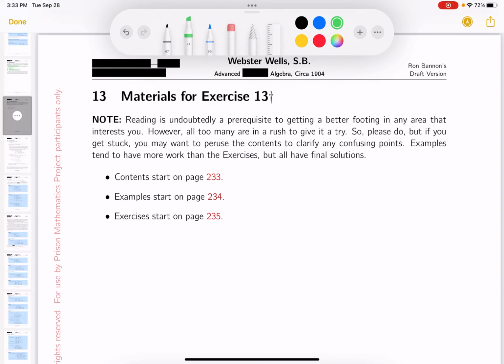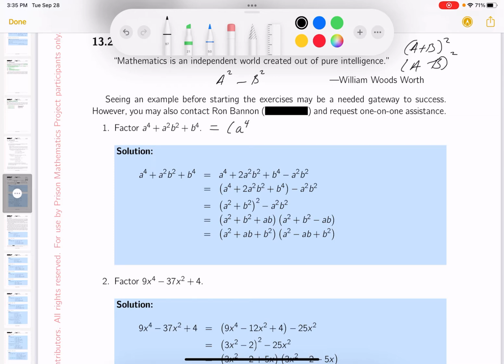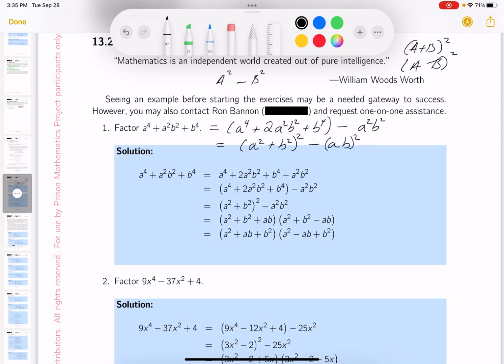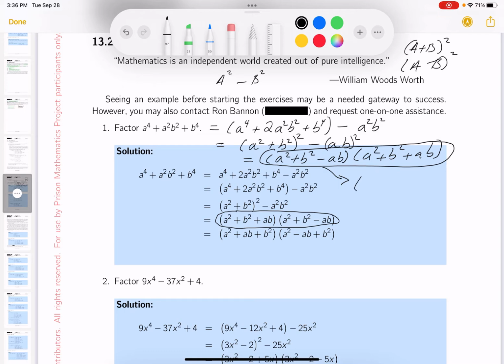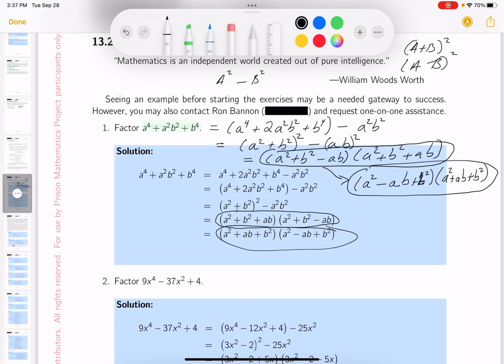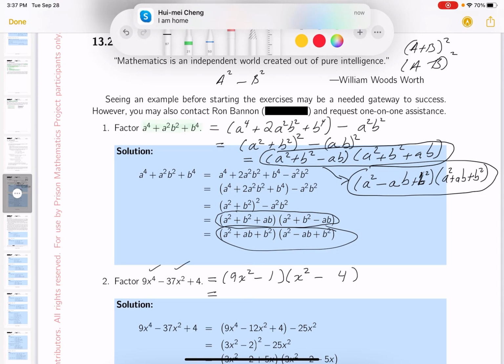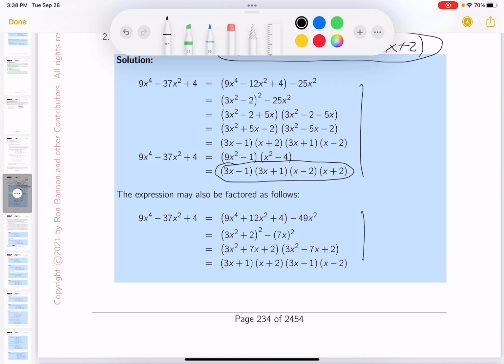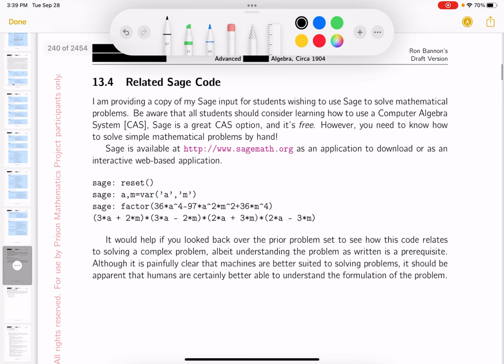13 ww exa